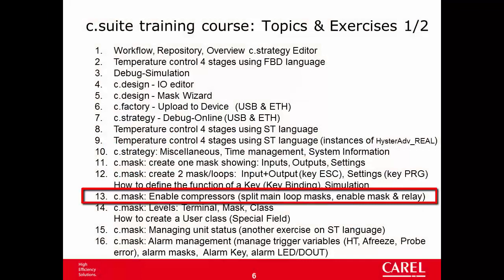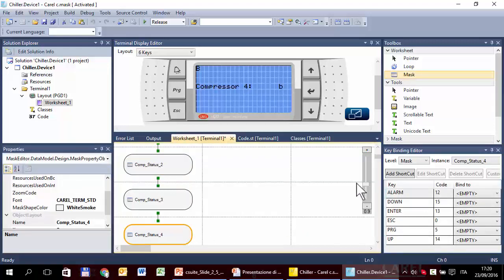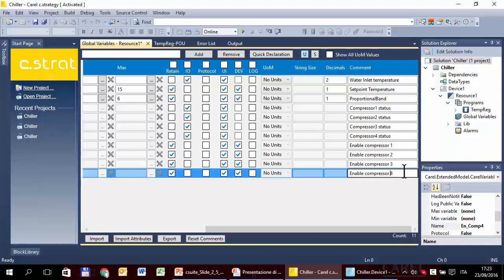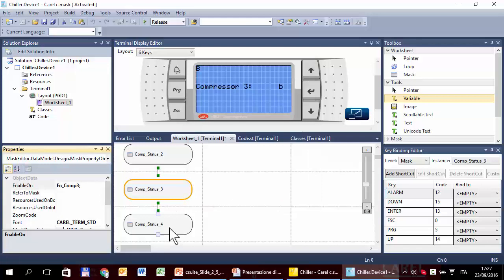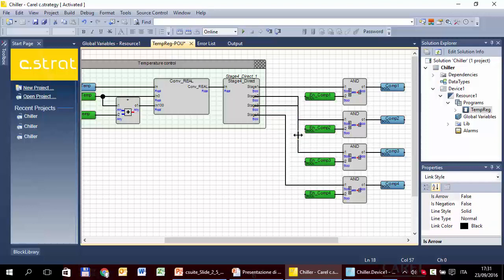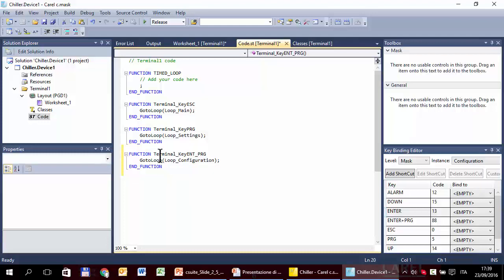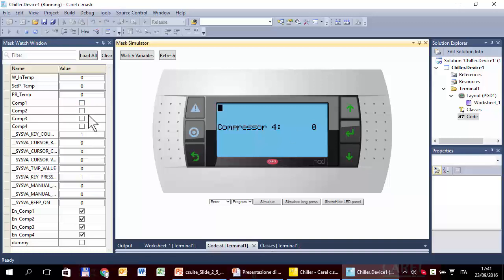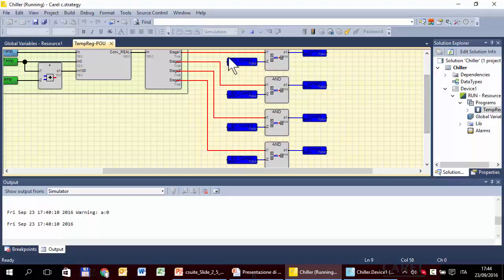Carel. C.SUITE. 13-c.mask. Enable Compressors Loop Management